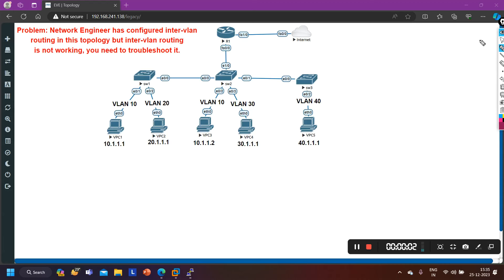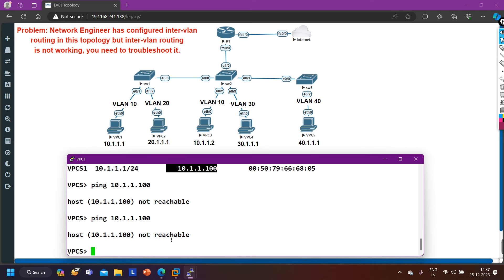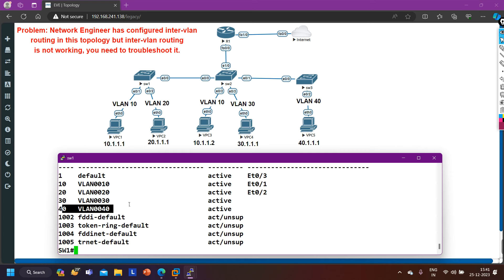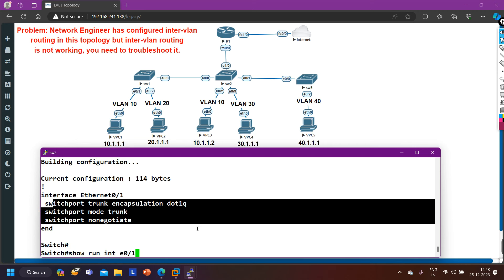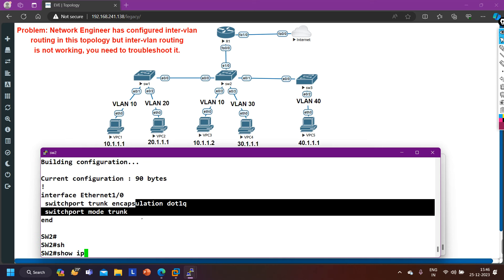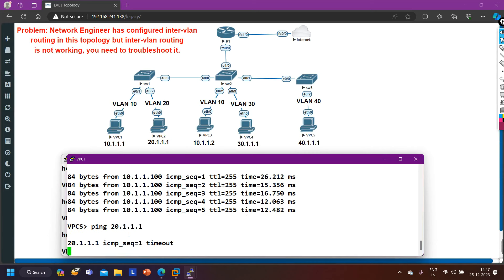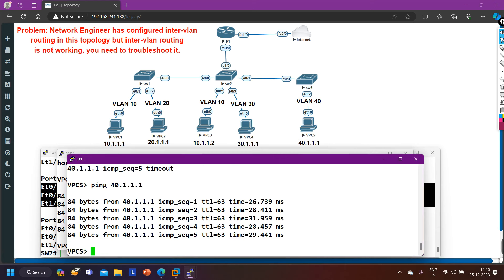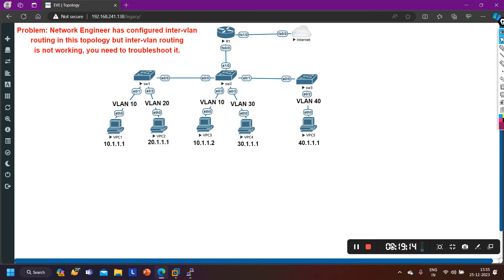Network Troubleshooting For Network Engineers | Real-Time Network Troubleshooting